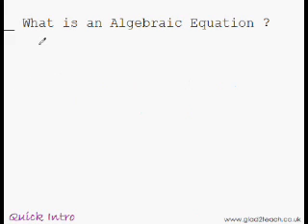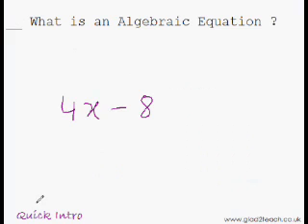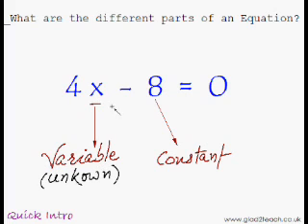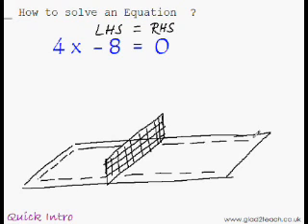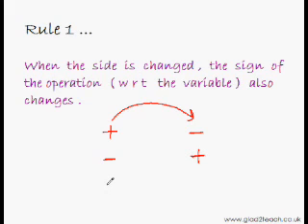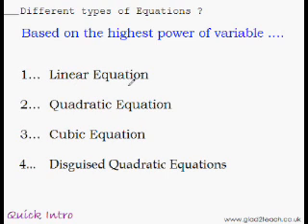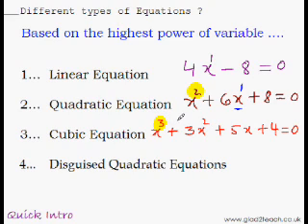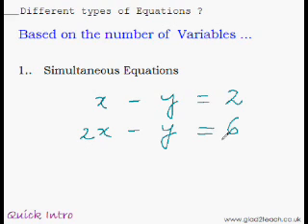EasyCal 13 Algebraic Equations Introduction